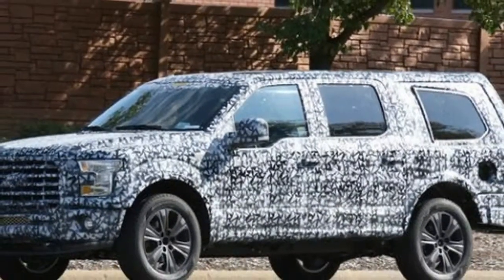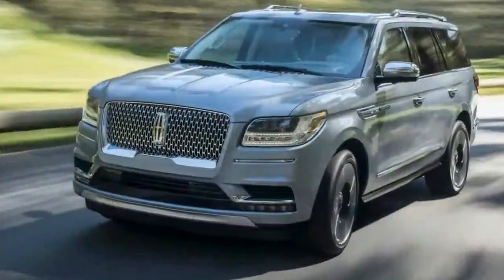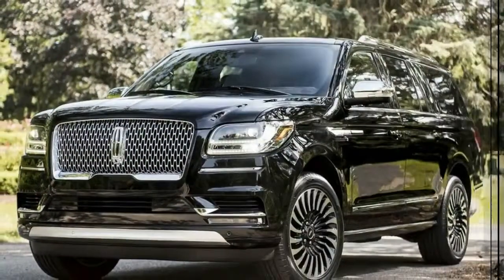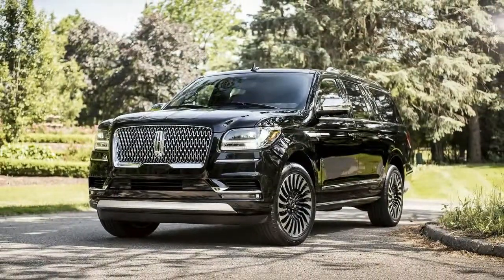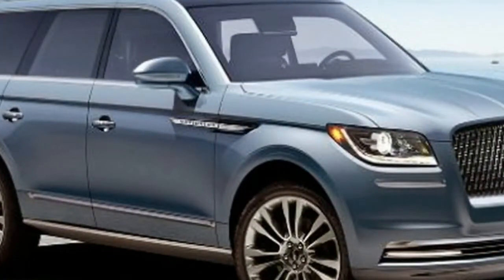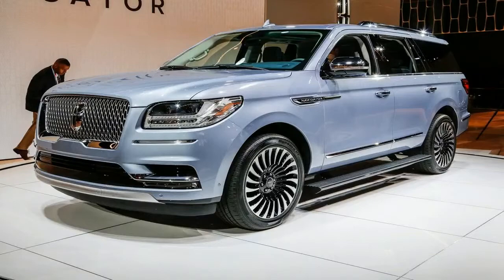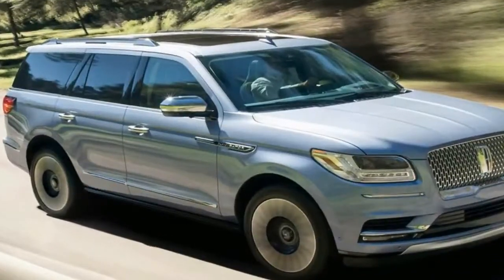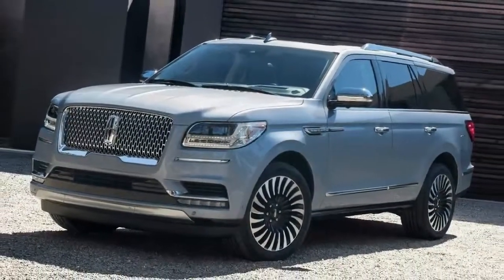HOT NEWS !!!! 2018 Lincoln Navigator and Ford Expedition Production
HOT NEWS ! 2018 Lincoln Navigator and Ford Expedition Production - Earlier this month, the new Ford Expedition beat out four other three-row, full-size SUVs to take first place in our Beasts of Burden comparison. And the new Lincoln Navigator? Let’s just say the Cadillac Escalade better watch its back. As impressive as both these SUVs are, it should be no surprise that demand has been high. Apparently, though, demand has been so high, Ford had to speed up production just to keep up.

Granted, we already knew the Navigator is flying off dealer lots. But today, Ford announced that it’s increased production targets by 25 percent to keep up with demand. It’s also spent an additional $25 million upgrading its Kentucky Truck Plant to speed up the production line. Ford also added overtime and voluntary weekend shifts in an attempt to keep up with demand.

“The response from customers regarding our new full-size SUVs has been exceptional,” said Joe Hinrichs, Ford’s head of global operations. “Using a combination of Ford’s advanced manufacturing and American hard work and ingenuity, we’ll deliver more high-quality Lincoln Navigators and Ford Expeditions to customers than originally planned.”

██████ GET DAILY UPDATES! NOW! ██████